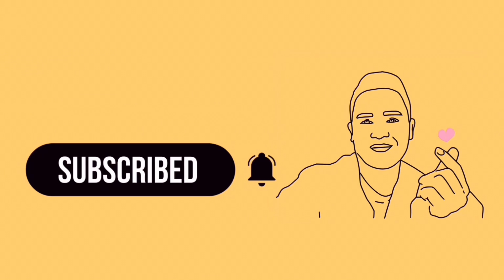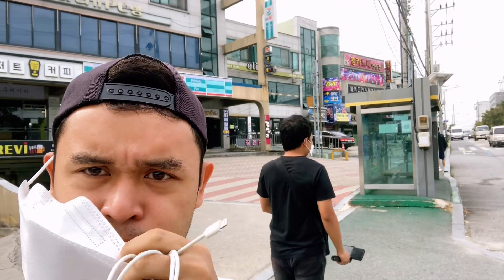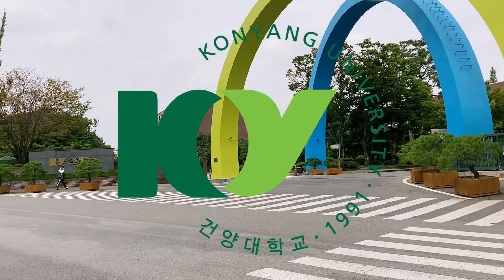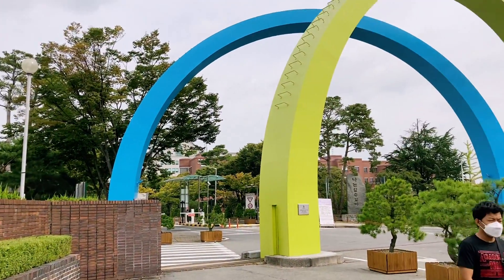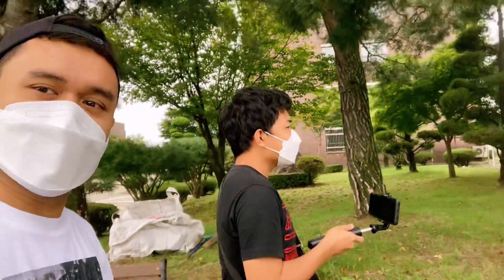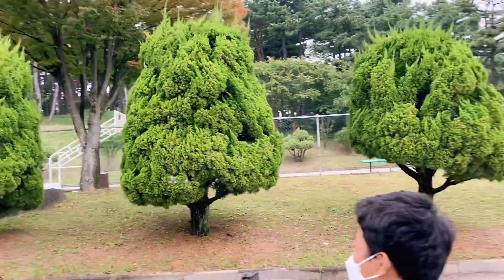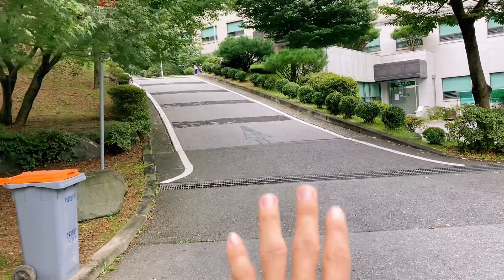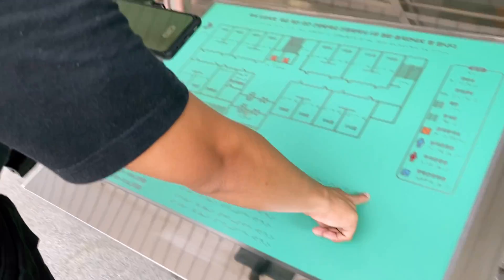KONYANG UNIVERSITY ✍️ | CAMPUS TOUR | mrlong in korea 🇰🇷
📚for today's video, i'd like to bring you inside the campus of Konyang University (Nonsan Campus).
📚 i'd be spending a year here for my Korean Language Training.
📚the campus is huge and has to much to explore.
📚the campus is located in Nonsan, a small city in

🌟comment down on the videos you want me to make here in korea 🤗